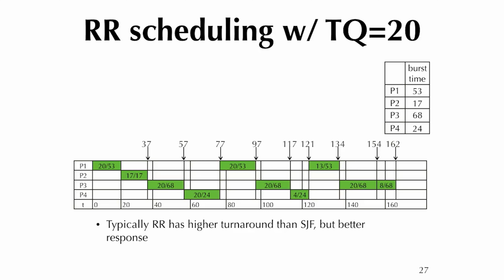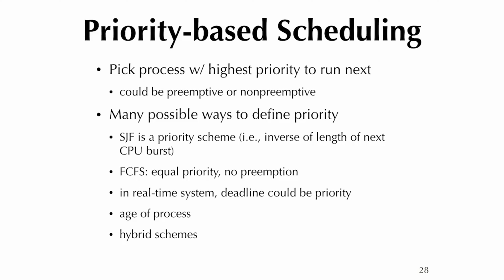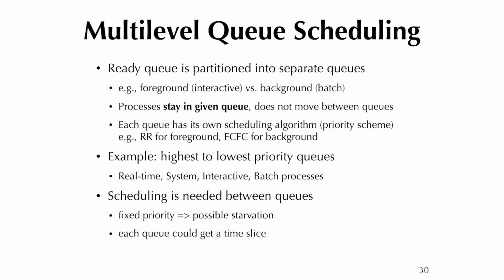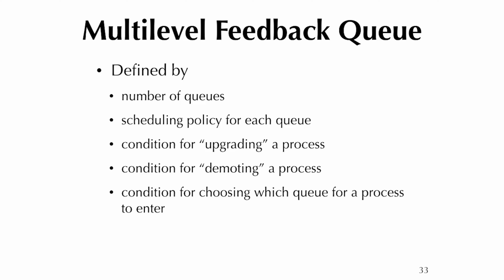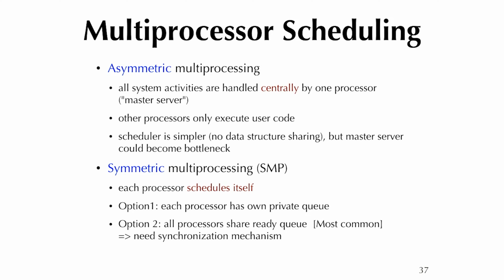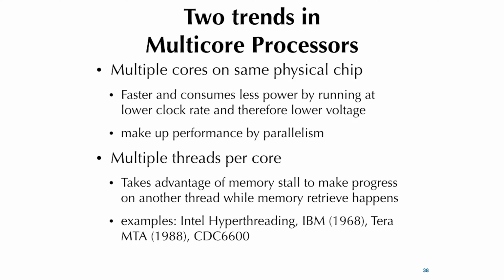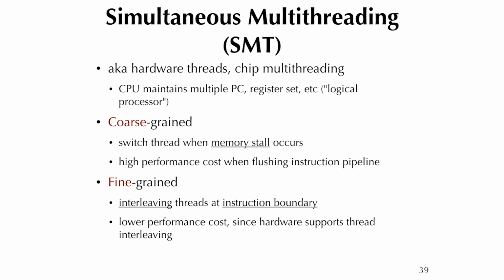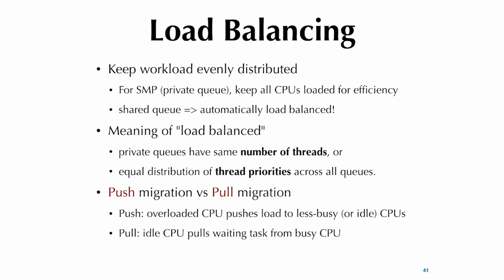11001周百祥教授作業系統(Offered in English)_第7B講 CH05 – scheduling – 2